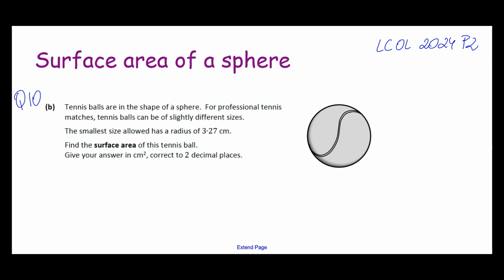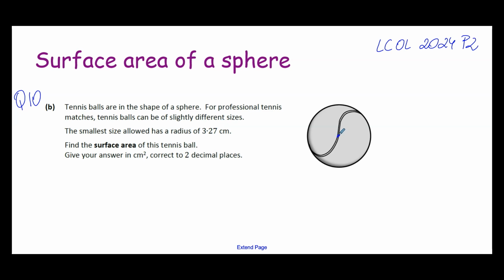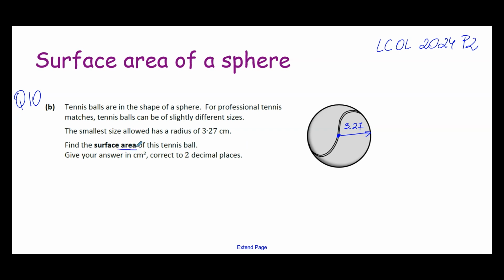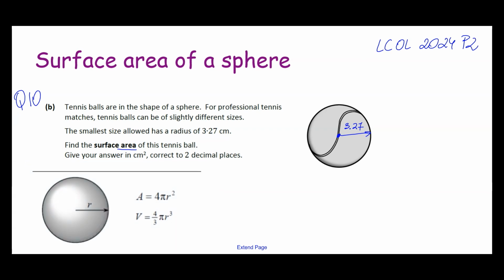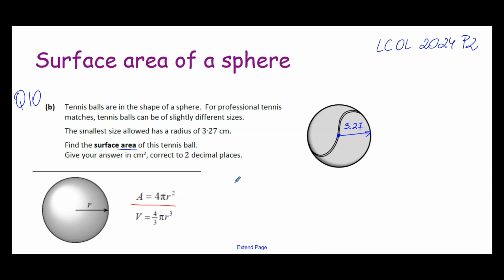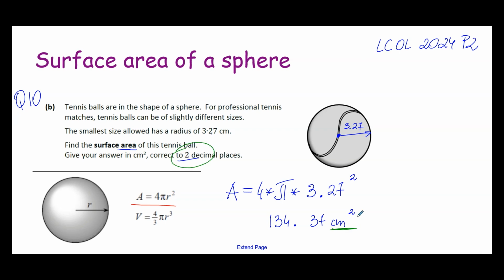Leaving Cert Ordinary Level Maths 2024 Paper 2 Question 10 b | Surface Area of a Sphere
In this video, we walk through the step-by-step solution for the Leaving Cert Ordinary Level 2024 Mathematics Paper 2, Question 10 (b).

This question focuses on finding the surface area of a sphere (a tennis ball) when given the radius. We show you how to find the correct formula in the Formulae and Tables booklet and how to round your final answer to two decimal places, as required by the State Examinations Commission.

Perfect for students preparing for their mock exams or the final Leaving Cert, as well as Junior Cycle students looking for extra practice with geometry and area.

0:00 Intro and Question Overview

0:15 Understanding the Problem: Sphere and Radius

0:55 Using the Maths Formulae and Tables Booklet

1:13 Applying the Surface Area Formula

1:35 Calculating the Final Answer and Rounding

1:45 Important Exam Tips: Units and Decimals

Maths, Leaving Cert, Ordinary Level, Paper 2, 2024, Question 10, Sphere, Surface Area, Radius, Geometry, Irish Education, SEC, State Exams, Exam Solutions, How to calculate surface area, Maths Tables, Junior Cycle Maths, Leaving Cert Maths help, Mathematics